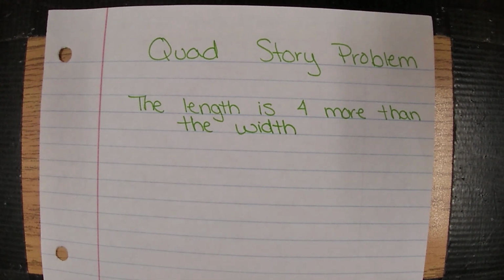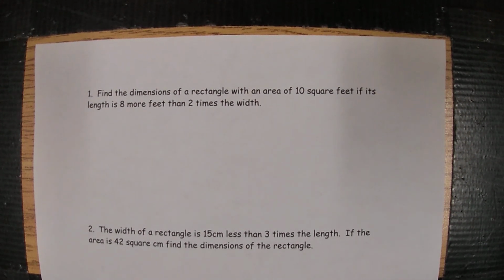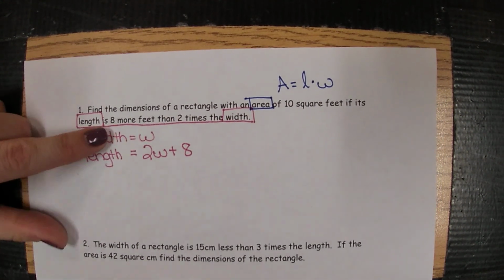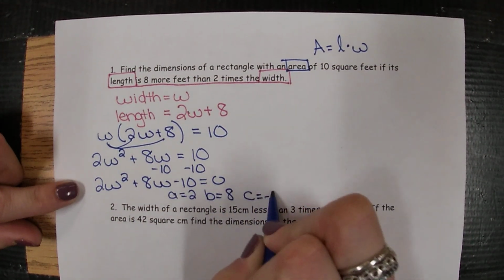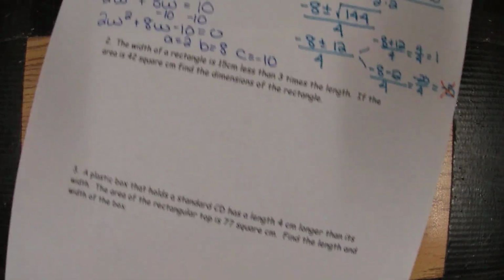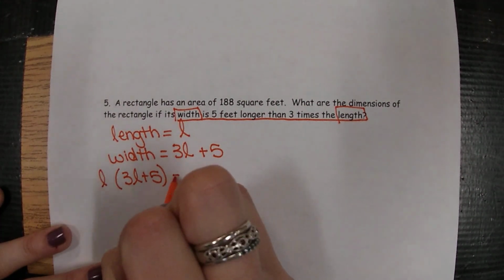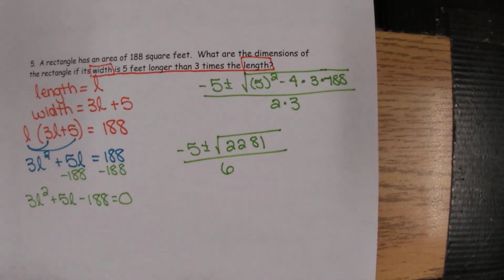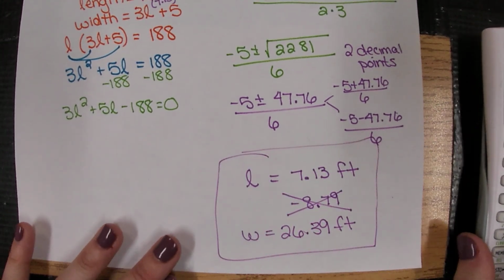Area Story Problems